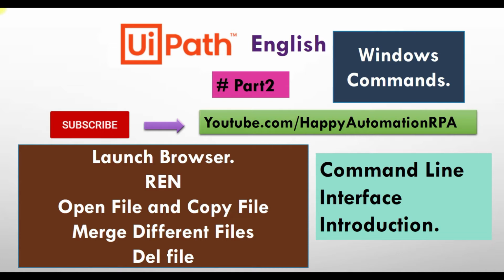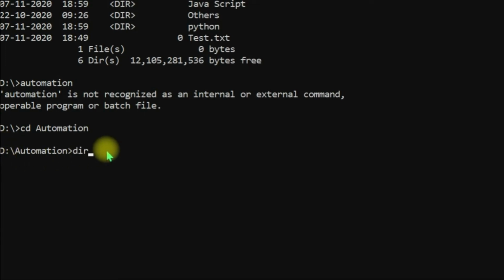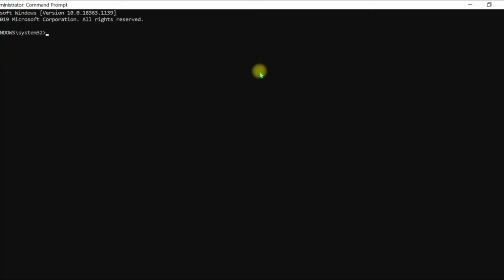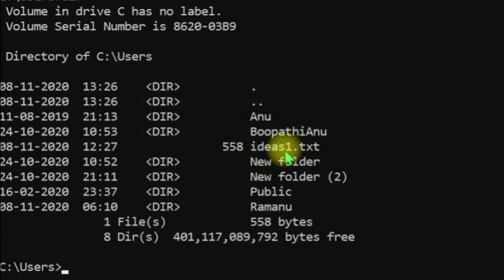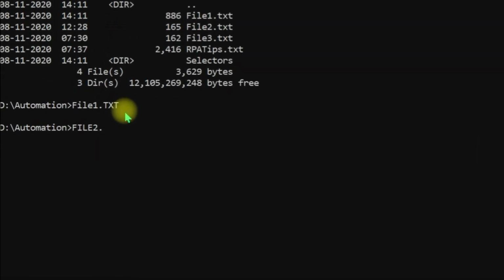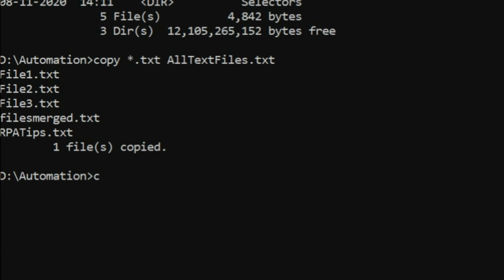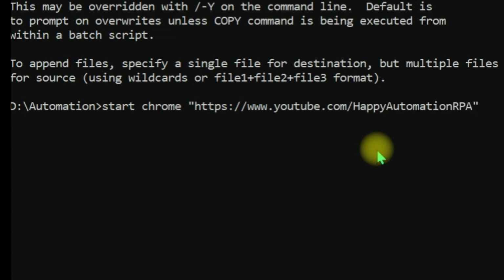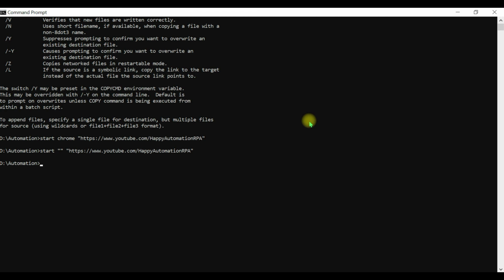#2 Windows Commands - Copy Single and Multiple Files, Start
Explained about the commands

Copying single file
Copying multiple files
Launching browser